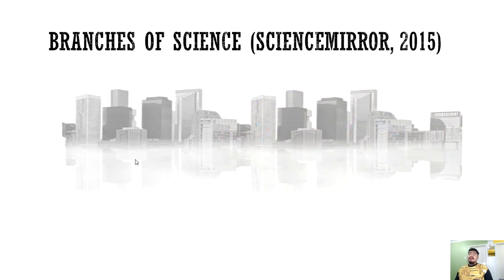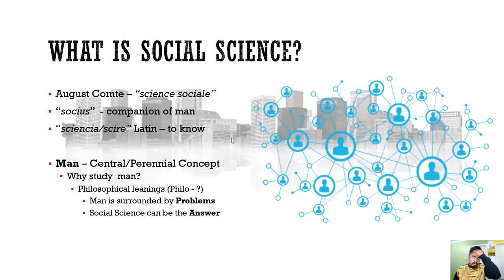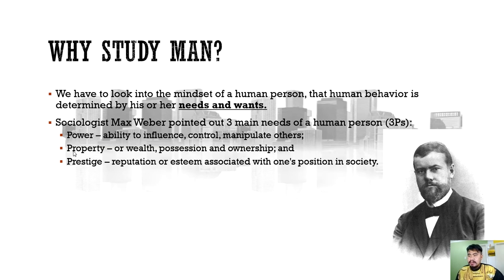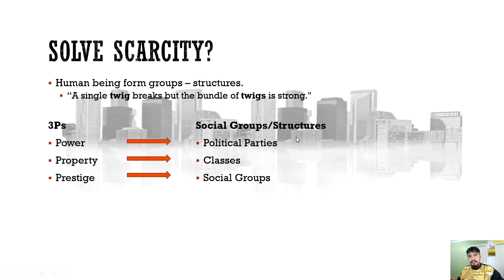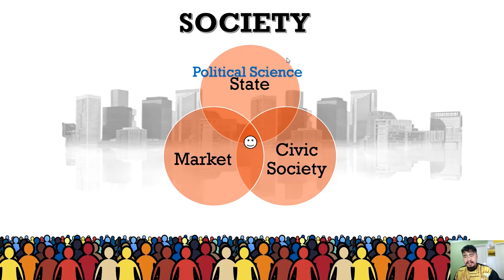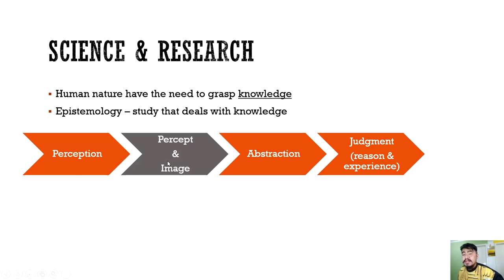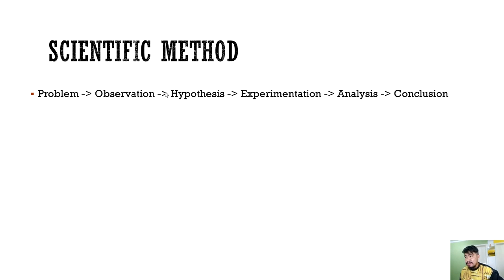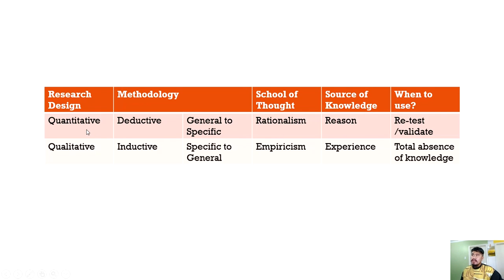Lecture 1 1 Introduction to Social Science and Research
Introduction to Social Science and Research
This video lecture presents an introduction to social science bridging to research.

This is intended for my online courses related to history, sociology, political science, globalization, and social science subjects in nature.

1. The views and opinions expressed in these videos do not necessarily reflect the official policy or position of any agency or my employer.

2.I do not claim any right over any of the graphics, images, songs used in this video.

3. All videos that I've uploaded are NOT monetized.